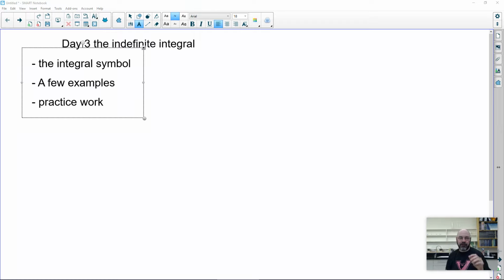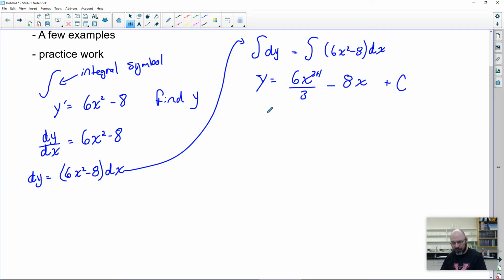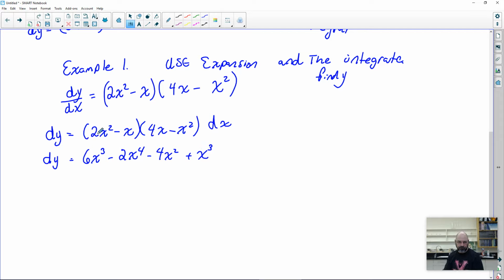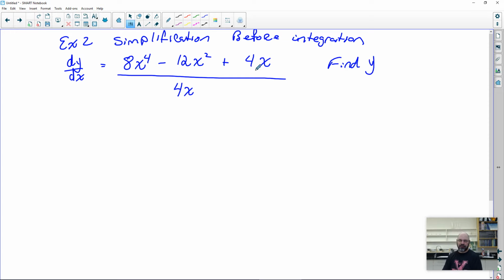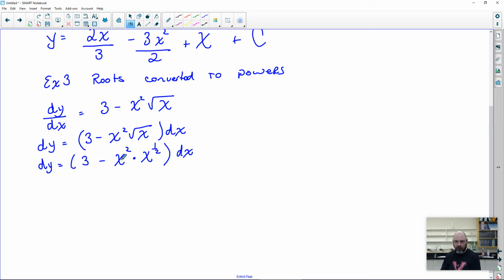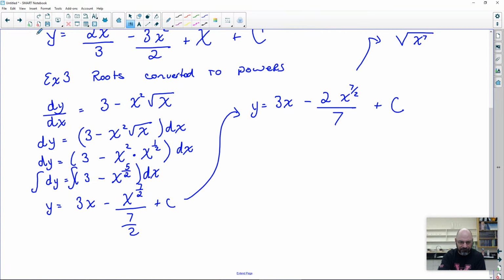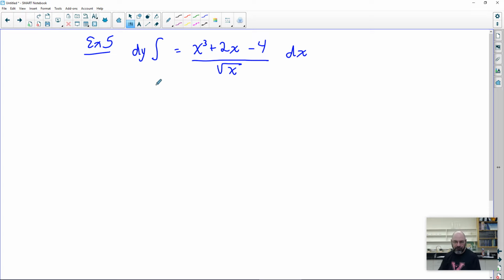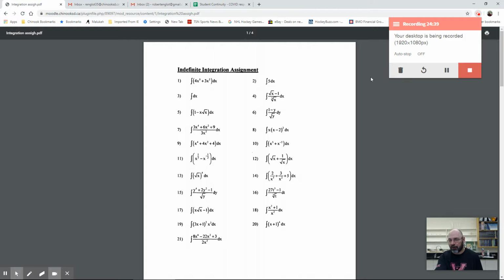Day 3 integration symbol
Day 3 the integration symbol